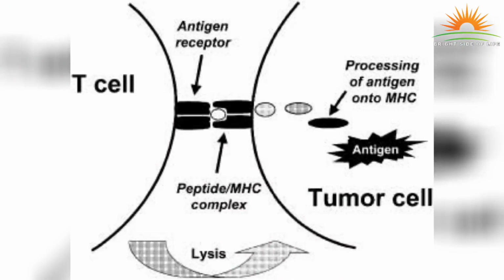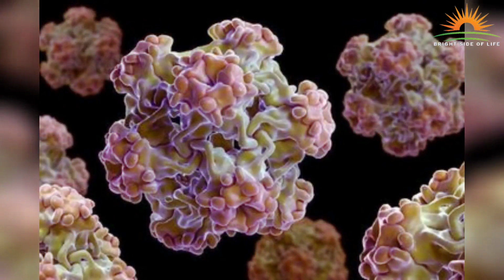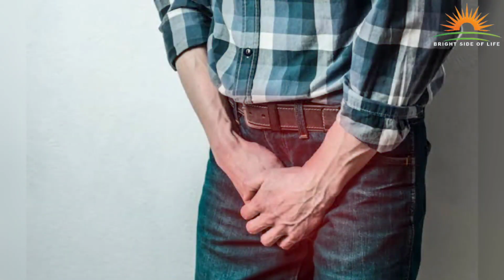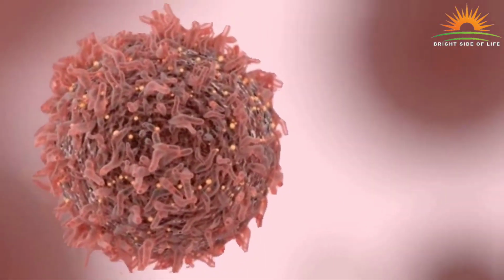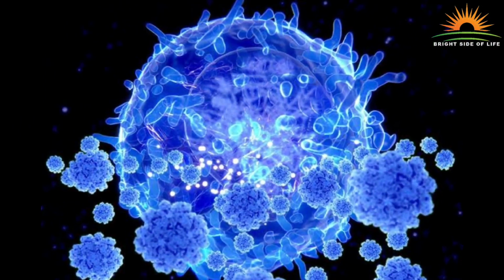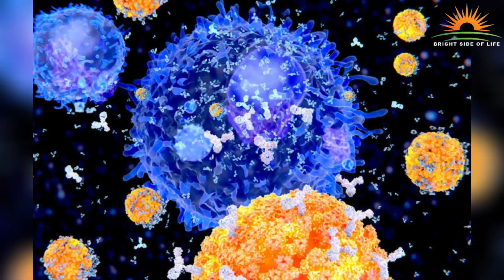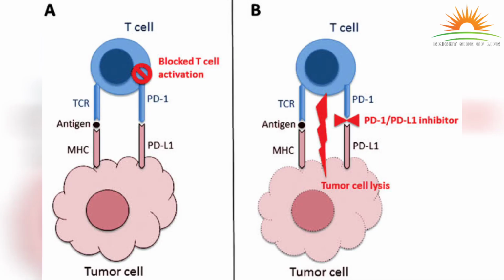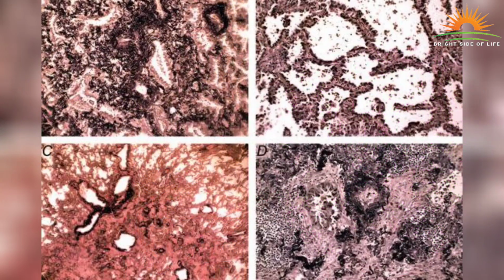Get to Know the Facts of TUMOR IMMUNOLOGY more closly | Learn more about Tumor Immunology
The immune system's other key function is to detect and eradicate tumors. Immune surveillance is the term for this. Tumor cells that have been transformed express antigens that are not seen in normal cells. These antigens appear strange to the immune system, causing immune cells to target the altered tumor cells. Tumor antigens come from a variety of places: some are derived from oncogenic viruses like the human papillomavirus, which causes cancers of the cervix, vulva, vagina, penis, anus, mouth, and throat, and others are the organism's own proteins, which are present in low amounts in normal cells but are abundant in tumor cells.

One example is an enzyme called tyrosinase that, when expressed at high levels, transforms certain skin cells (for example, melanocytes) into tumors called melanomas. A third possible source of tumor antigens are proteins normally important for regulating cell growth and survival, that commonly mutate into cancer inducing molecules called oncogenes.

The immune system's major response to tumors is to use killer T cells to remove the aberrant cells, occasionally with the help of helper T cells. Tumor antigens, like viral antigens, are displayed on MHC class I molecules. Killer T cells are able to distinguish the tumor cell as aberrant as a result of this.

Tumor cells are killed in a similar fashion by NK cells, especially if the tumor cells contain fewer MHC class I molecules on their surface than normal; this is a common occurrence in malignancies. Antibodies are sometimes produced against tumor cells, allowing the complement system to destroy them.

Some tumors manage to avoid the immune system and develop into cancers. Tumor cells frequently have less MHC class I molecules on their surface, allowing them to slip past killer T lymphocytes. Some tumor cells also produce chemicals that decrease the immune response, such as the cytokine TGF-, which reduces macrophage and lymphocyte function. In addition, immunological resistance to tumor antigens may develop, allowing the immune system to stop attacking tumor cells.

Paradoxically, macrophages can promote tumor growth when tumor cells send out cytokines that attract macrophages, which then generate cytokines and growth factors such as tumor-necrosis factor alpha that nurture tumor development or promote stem-cell-like plasticity. In addition, a combination of hypoxia in the tumor and a cytokine produced by macrophages induces tumor cells to decrease production of a protein that blocks metastasis and thereby assists spread of cancer cells.

Anti-tumor M1 macrophages are recruited in early phases to tumor development but are progressively differentiated to M2 with pro-tumor effect, an immunosuppressor switch. The hypoxia reduces the cytokine production for the anti-tumor response and progressively macrophages acquire pro-tumor M2 functions driven by the tumor microenvironment, including IL-4 and IL-10. Cancer immunotherapy covers the medical ways to stimulate the immune system to attack cancer tumors.

Cancer immunology has a lot of promise as a treatment since the immune system has the ability to detect and kill tumor cells throughout the body, as well as give long-term cancer protection. We're looking into how immune cells and tumor cells interact during tumor development, as well as how effective and ineffective anti-tumor immune responses influence cancer development in mice.

The cancer immunology group in our lab focuses on two main groups of cells: T cells and NK cells.  The interactions between tumor cells and T cells have been studied for many years. However, the reason why T cells do not naturally eliminate tumor cells (as they do infected cells) remains unclear. The lab is also focused on natural killer (NK) cells, thought to kill tumor cells in the body, and finding ways to target these cells towards tumors. As T cells and NK cells play an important role in lung cancer development and modulating these pathways maybe a viable therapeutic strategy for improving outcomes for patients.

For more details, please watch the video.

The Bright Side of Life Channel discusses various amazing facts about human and animal or plant life. Because every one of us needs interesting facts to serve as knowledge for all mankind, Hopefully, what we say is useful for all of you.

How to Get to Know the FACTS about TUMOR IMMUNOLOGY,tumor immunity,tumor antigens,antitumor host mechanisms,immune surviellance,neoplasia,immunity,anticancer drugs,targeted therapy,immunotherapy (medical treatment),immunology (field of study),research (industry).

immunology,immute system,innate immune response,innate response,primary immunodeficiency,humoral immunity,tumor,tumor immunology,cancer,medical course,medical education,medical videos for students,immunotherapy,t-cell transfer therapy,t cells,